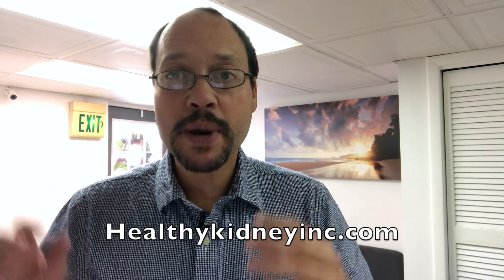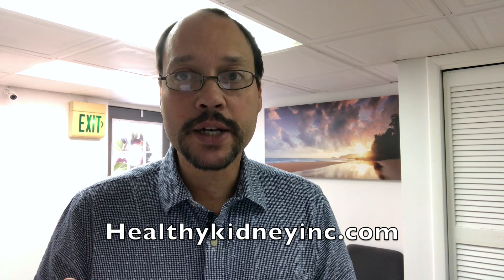Elevated Parathyroid Hormone and Kidney Disease Treatment & Diet Recommendations in high PTH in CKD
Elevated Parathyroid Hormone and Kidney Disease Treatment & Diet Recommendations in CKD is a trending topic right now in the kidney disease community. Problems with hyperparathyroidism are in fact one of the most common hormonal disorders. Nearly 100,000 people struggle with this diagnosis each year. Older people and women are more susceptible to these conditions, so elderly women should be extra aware of this.  Those with Elevated Parathyroid Hormone, also known as Secondary Hyperthyroidism (SHPT), need to be weary of their diet, especially with Kidney Disease. Thyroid hormones and kidneys go hand in hand. Thyroid hormones are integral for proper growth and development of the kidneys. The kidneys are also involved in the metabolizing and elimination of thyroid hormones.

Certain dietary choices can elevate the risk of SHPT, and should be avoided. These include high protein, phosphate, and dietary acid, combined with low amounts of calcium, vitamin D, fruits and vegetables, and magnesium intakes. The main idea for a healthy diet in this circumstance involves decreasing phosphate. Phosphate can unexpectedly be found in food additives, so one should be weary of that. The other main factors are balancing calcium levels, and maintaining vitamin D in the body. As far as dietary acid loads limiting them may or may not lead to better control of SHPT risk factors

A renal dietitian can provide a patient with an in-depth nutritional screening to further examine the types of food someone with kidney disease should be ingesting when dealing with an elevated parathyroid hormone. Normalizing mineral metabolism, stopping bone disease, and preventing extraskeletal manifestations are key points of treatment. Foods with low-iodine levels are recommended. Some other notes about Elevated Parathyroid Hormone and Kidney Disease are drugs used in the treatment of thyroid and kidney diseases may cause changes in the physiology of renal and thyroid parts.

Chapters:
0:00 Elevated Parathyroid Hormone and Kidney Disease Treatment & Diet Recommendations in CKD
0:23 Description of Parathyroid Hormone
1:04 Diet & Supplements
3:17 Optimal PTH
4:10 Fruit & Vegetable Intake
5:08 Vitamins

Recommended Articles:
Hypothyroidism A Growing Problem For Those With Kidney Issues

Hypothyroidism More Common In People With Kidney Problems, Study Shows

To learn more on how to support good kidney health, check out our